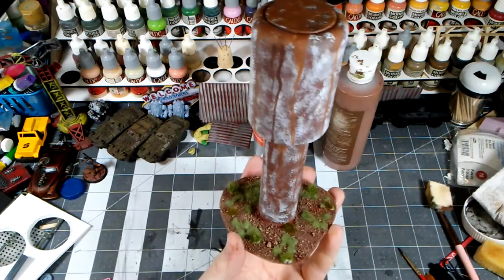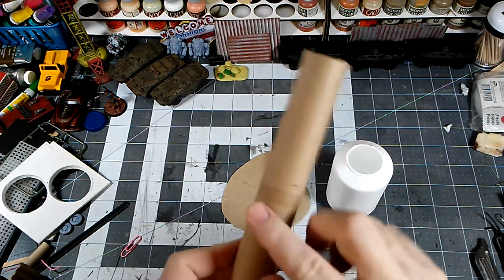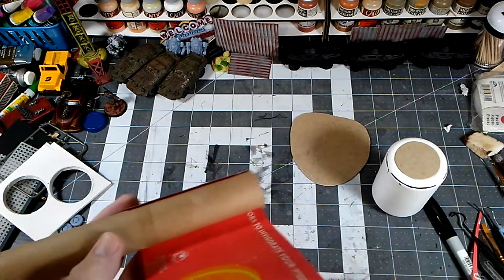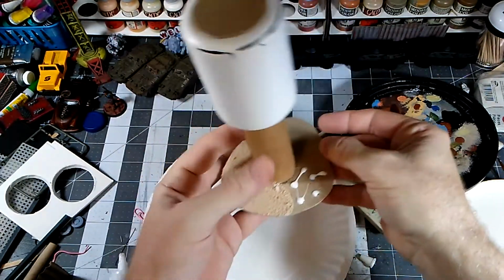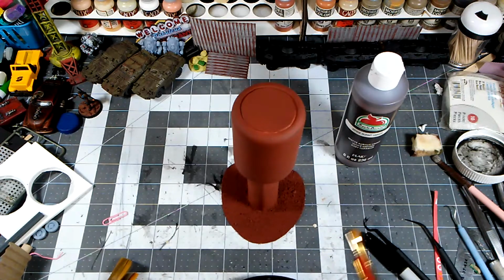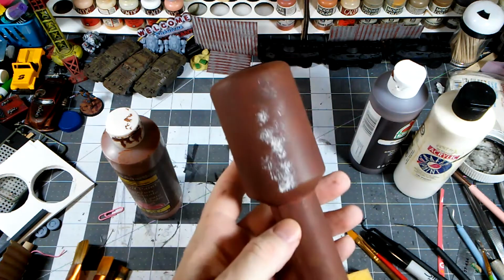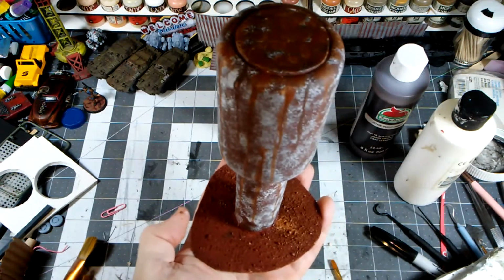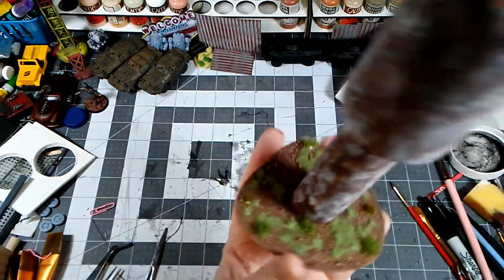Bandit Camp Water Tank - ZONA ALFA - Ep 35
We build and paint a water tower for the famous Emerald Summer Camp out in the Zone as a centerpiece for our 20mm/1:72 scale Bandit Camp.

Finally back at it after a 3 week delay. This is a bit of a quick one and I apologise for it being a bit rushed but I had to end my streak of not doing anything. ;-)